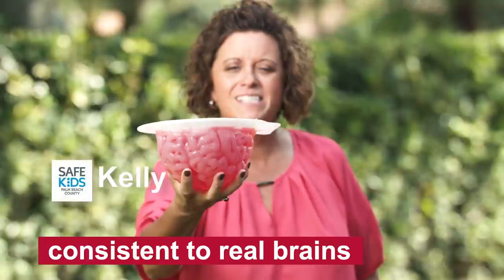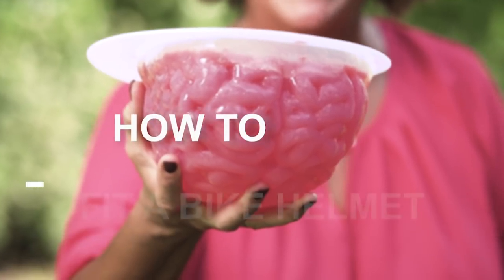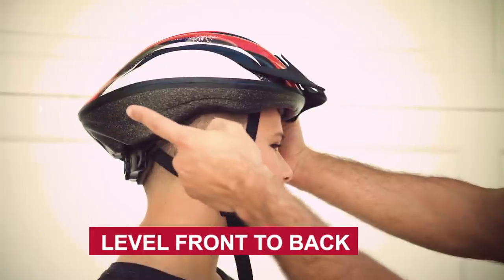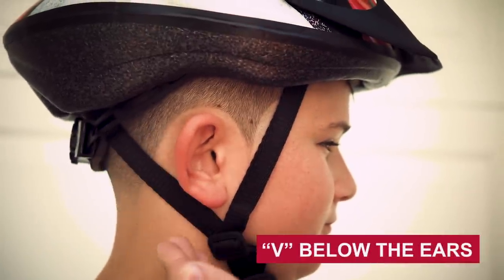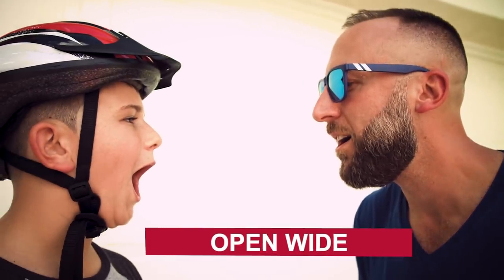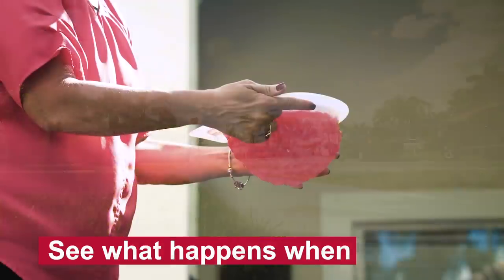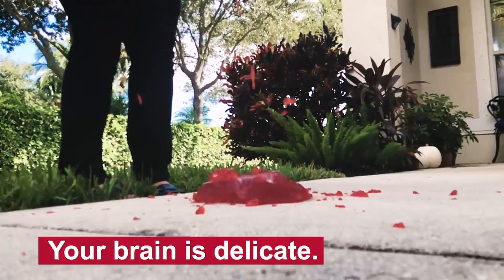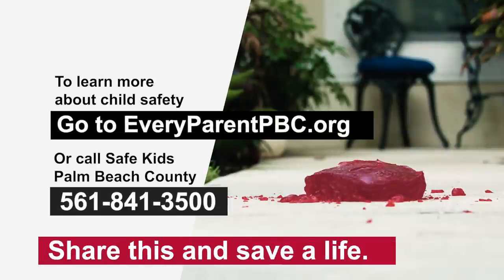Bicycle Helmet Safety | EveryParentPBC.org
Did you know a properly-fitted bike helmet can reduce the risk of head injuries by at least 45 percent? Safe Kids Palm Beach County shares tips for fitting helmets correctly. The helmet must be level from front to back and should contain two fingers' space above the eyes. The straps should create a V-shape under the ears. If you need help fitting your child’s helmet, download the SafeMap App from the Apple App Store or Google Play Store. The SafeMap App will provide you with locations in Palm Beach County that do helmet fittings.

For more helpful parenting tips, download our FREE EveryParent app via the Apple and Google Play Store.